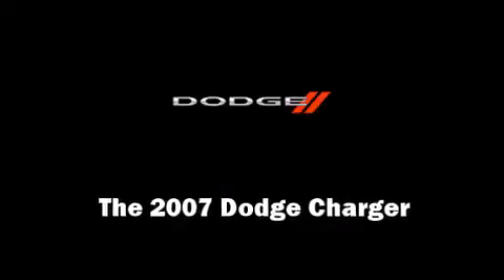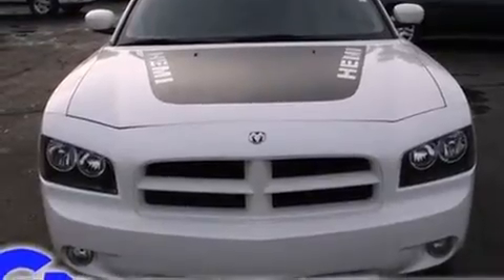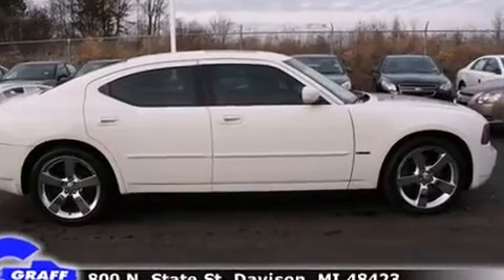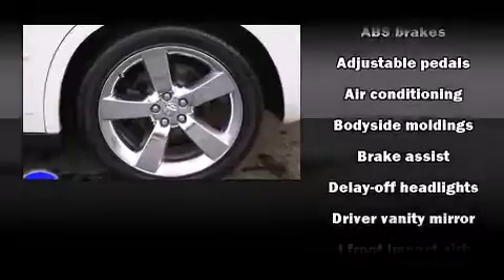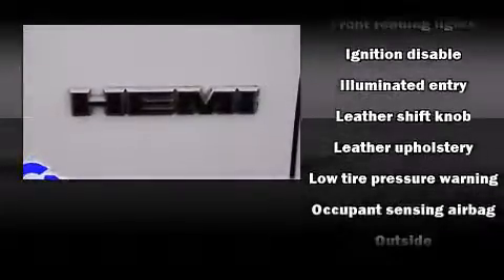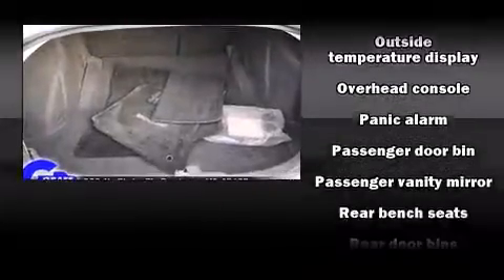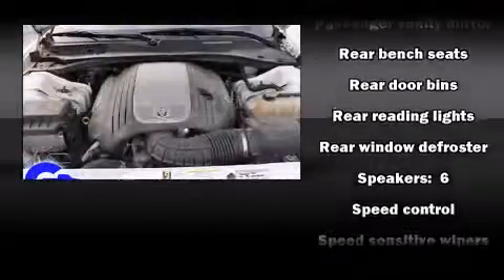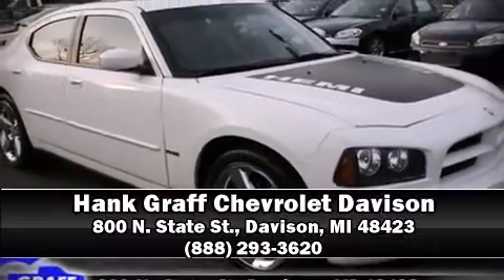Used 2007 Dodge Charger - StockID: 6-83753M - Hank Graff Davison, Flint Chevy Dealer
- You are viewing one of our Used Dodge Sedan's, Hank Graff Chevrolet Davison encourages you to come in for a test drive on this Used 2007 Dodge Charger, stock# 6-83753M. We are located in Davison Michigan near Flint, MI - Grand Blanc, MI - Lapeer, MI - All Surrounding Mid-Michigan areas. Come take a look at this Used 2007 Dodge Charger today. Our experienced sales staff is eager to share its knowledge and enthusiasm with you.

Year: 2007
Make: Dodge
Model: Charger
Bodystyle: Sedan
Engine: V-8 cyl
Trans.:
Miles: 74247
Exterior: Stone White
Interior:

Hank Graff Chevrolet Davison
Address:
800 N. State St.